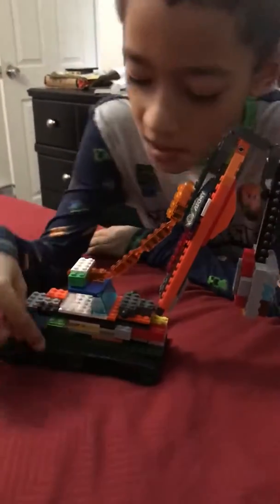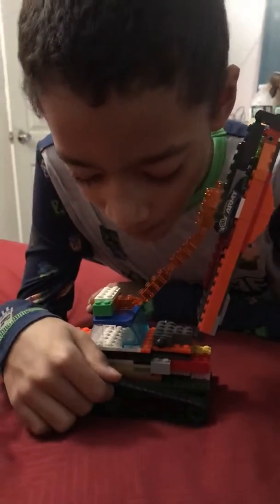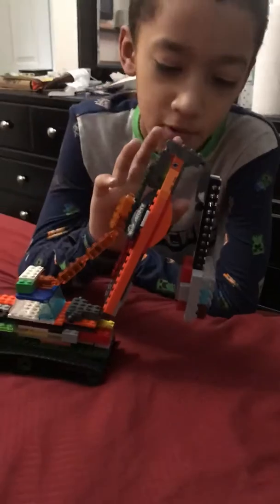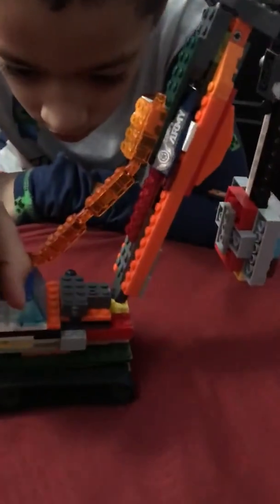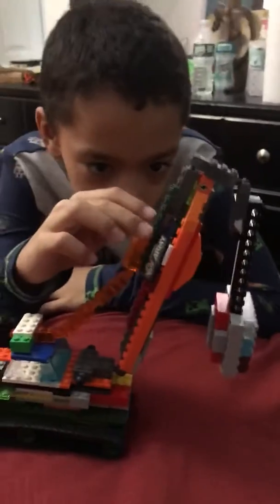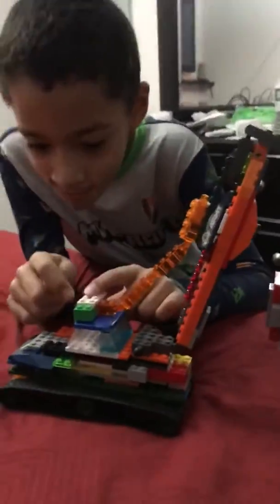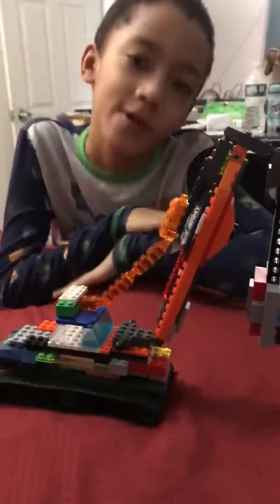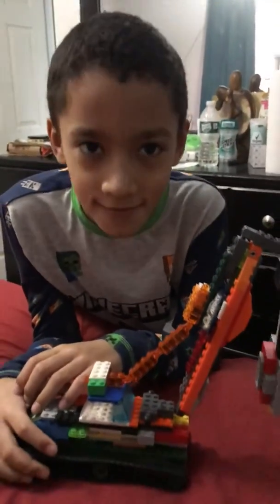Lego Master Builder Johnny Boy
How to build a Construction Wrecking Ball Crane Part 1